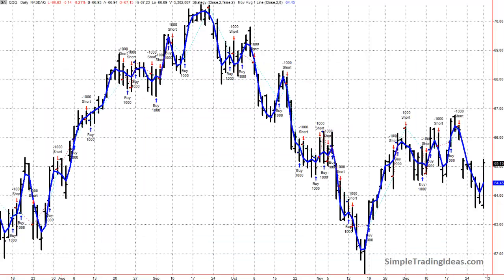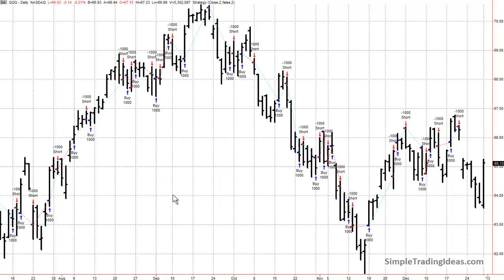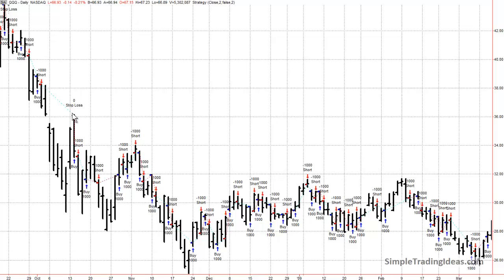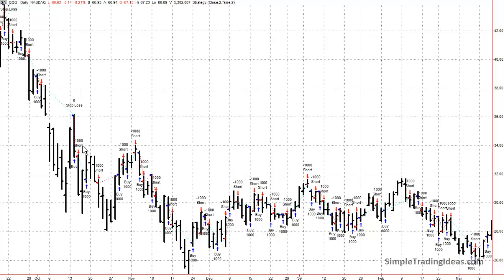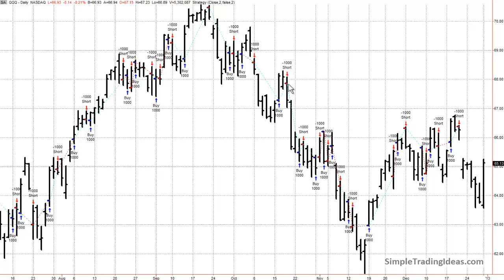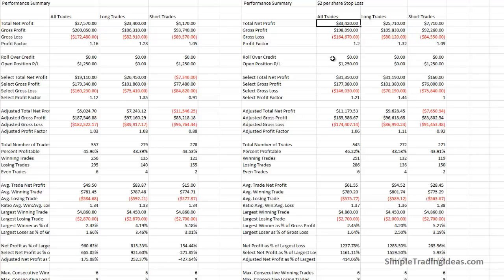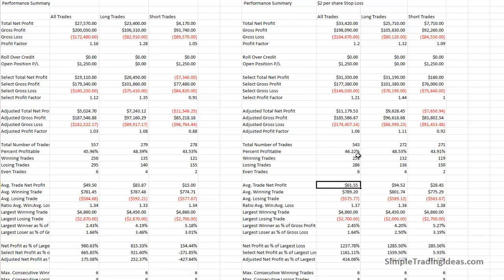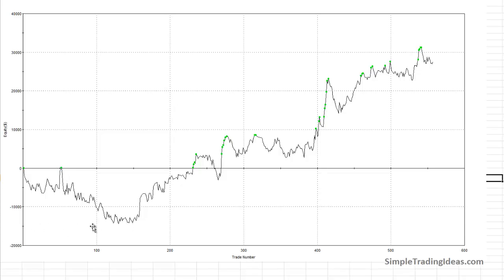Using Indicators To Make Trading Decisions -- Part 5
- In our fourth installment we continue learning about using indicators to create simple trading systems. These simple trading systems create the entry and exit signals we then use to place trades.